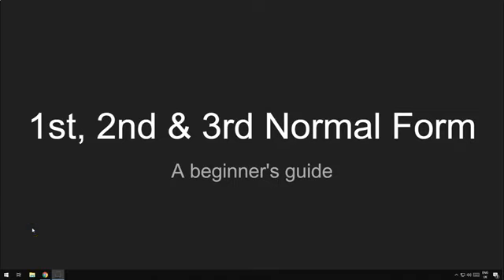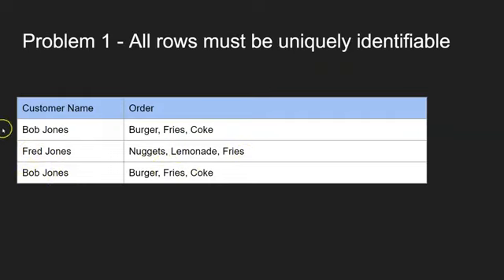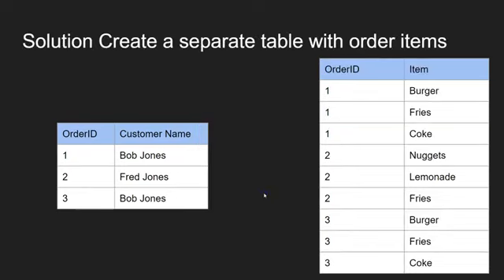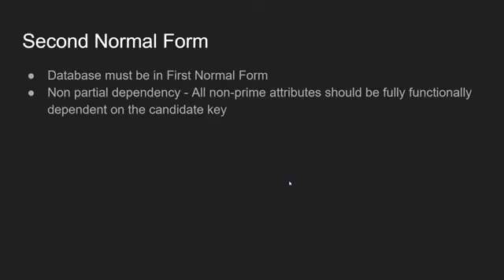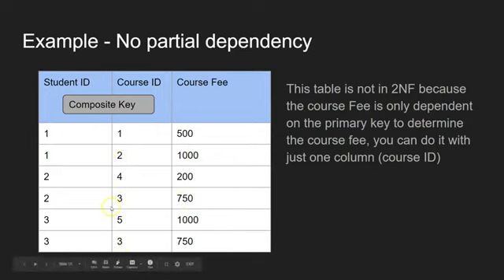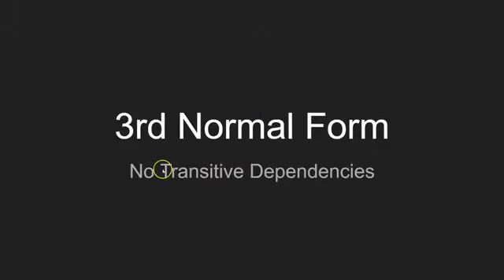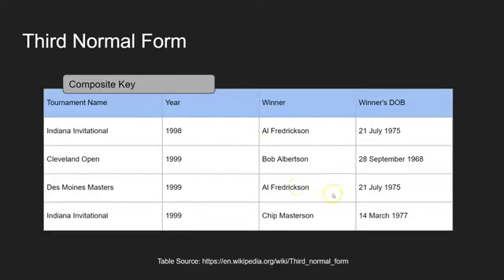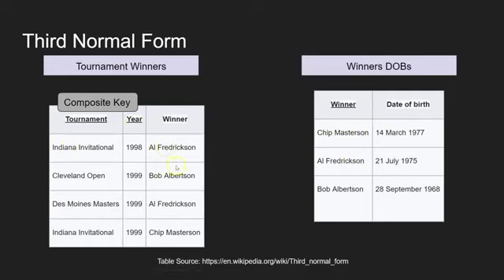1st, 2nd and 3rd Normal Form (Database Normalisation)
A beginner's guide to first, second, and third normal form when dealing with database normalization.